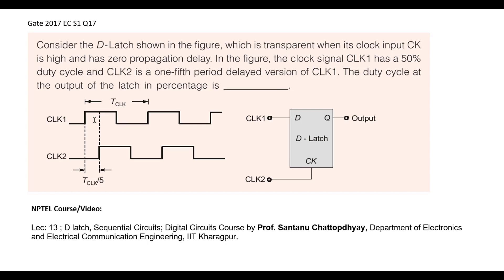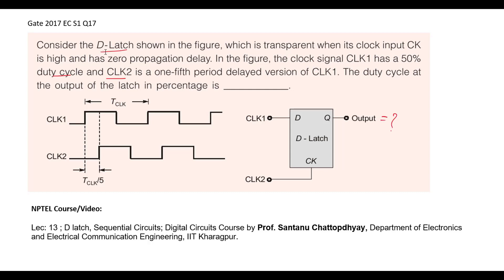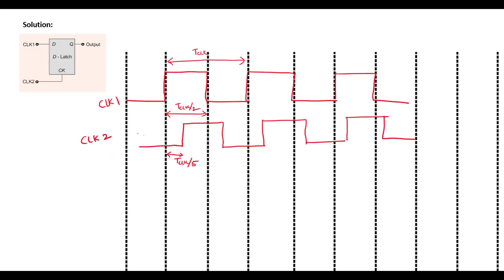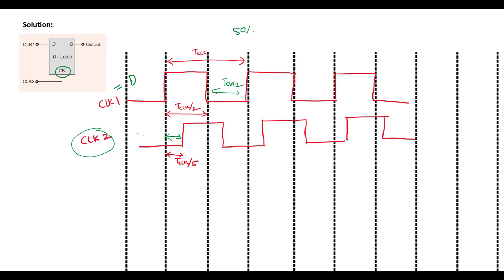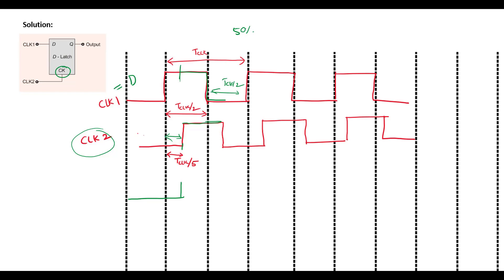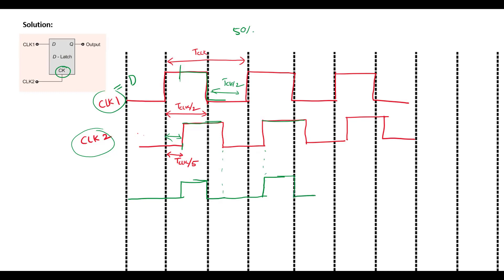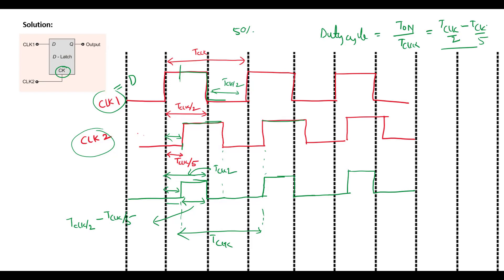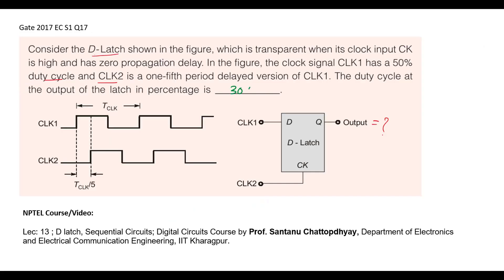Q17 EC 2017 s1